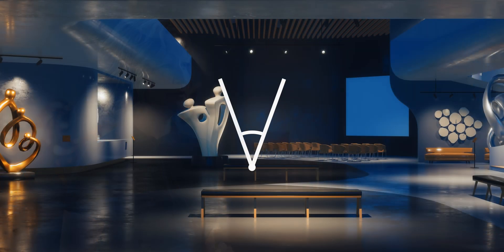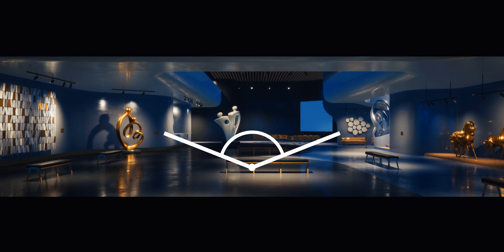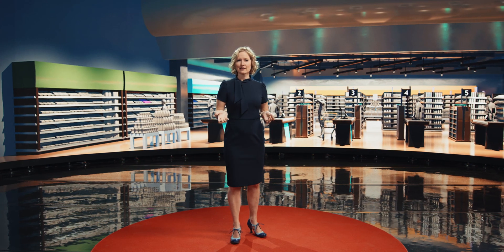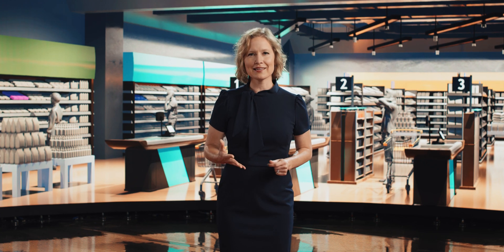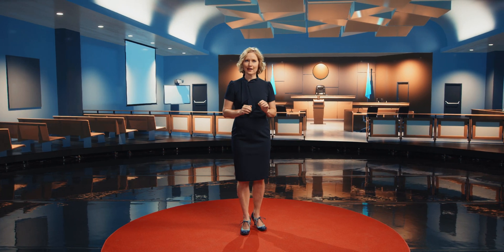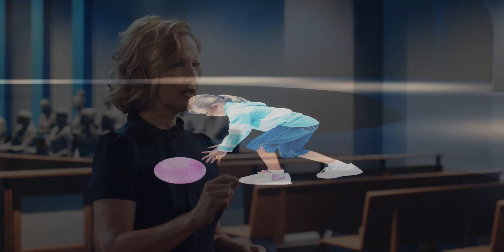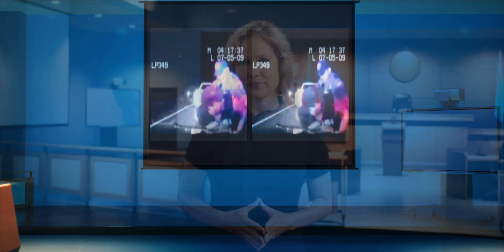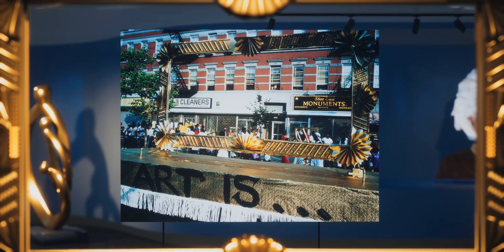Why We See Things Differently | Emily Balcetis | TEDxCambridge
People can see things differently when presented with the same visual evidence — from party trick optical illusions to courtroom videos of police arrests. The difference isn't in our eyes, but in our memories, and where our mind focuses its gaze. By becoming more aware of our visual attention biases, we can gain a broader and more informed perspective of the world. Emily Balcetis is an associate professor of psychology at New York University. Her research explores motivational biases in visual and social perception and the consequential effects on behavior and navigation of the social world. She’s the author of over seventy scientific publications, and her work has been featured in Forbes, Newsweek, Time, Scientific American, and The Atlantic. Emily has lectured at Harvard, Princeton, Yale, Stanford, and the University of Chicago. She lives in New York City with her husband and their children. This talk was given at a TEDx event using the TED conference format but independently organized by a local community.